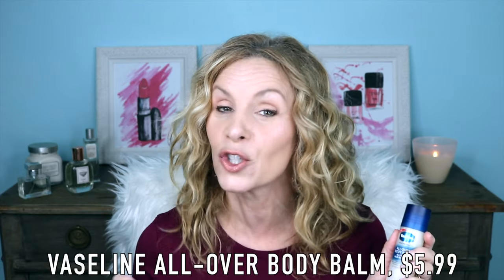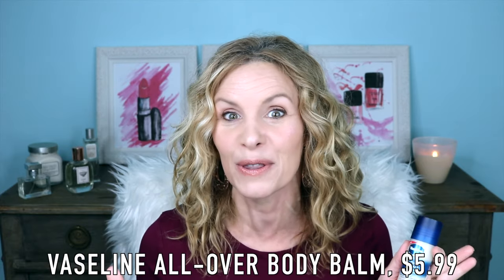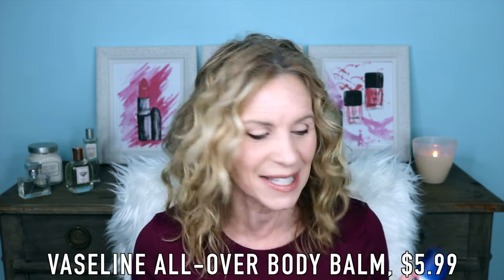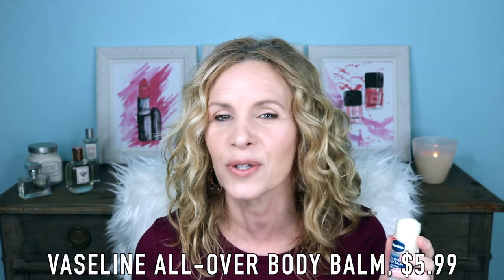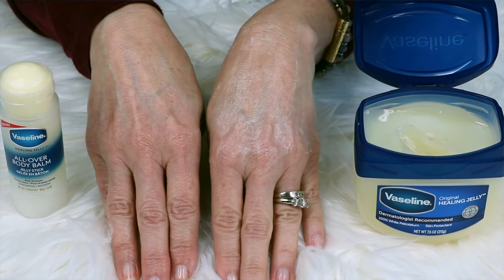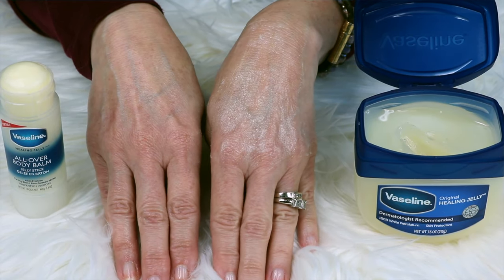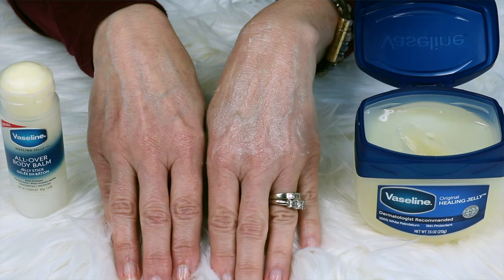10 Ways To Use Vaseline Affordable New Multitasker Stick for Mature Skin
This new Vaseline stick is my favorite multitasker of 2020, it helps with dry crepey skin, to hydrate hair and nails, and much more. It is the perfect beauty product for mature women.

Vaseline All-Over Body Balm Stick, $5.99
Sigma Skin Care Spatula, $11.00,

Category